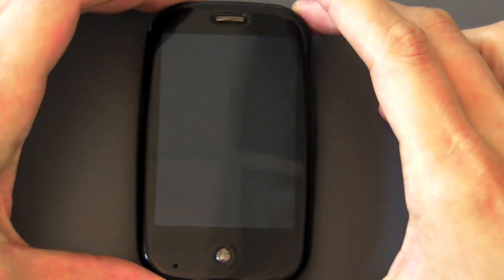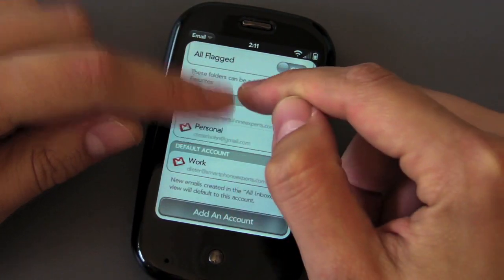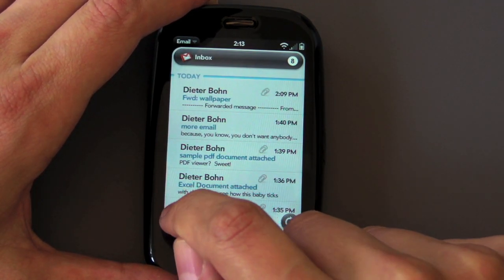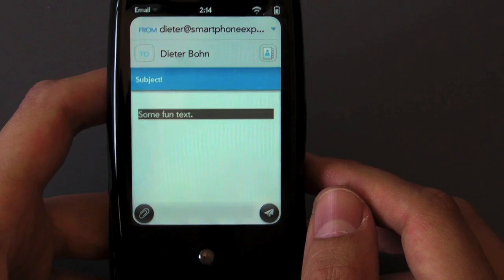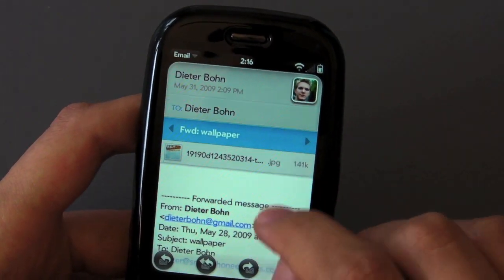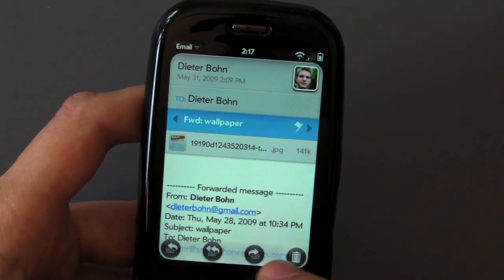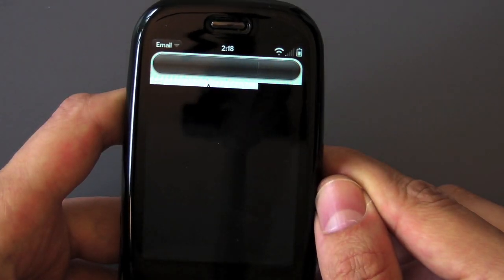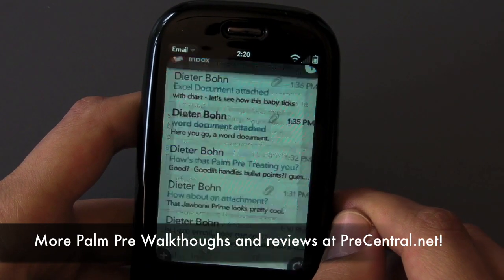Palm Pre Email Walkthrough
A full walkthrough of all the email features on the Palm Pre.  Much more Pre walkthroughs at PreCentral.net!